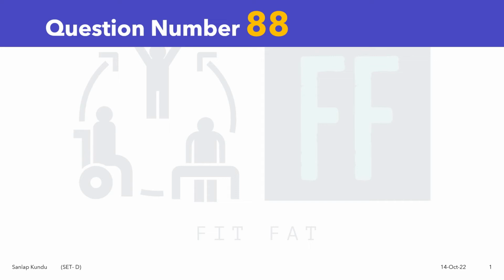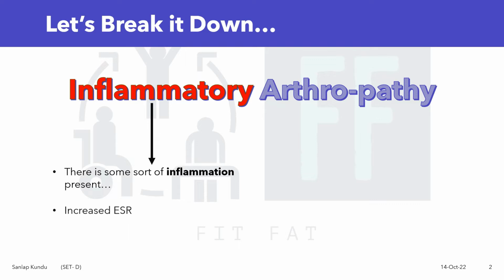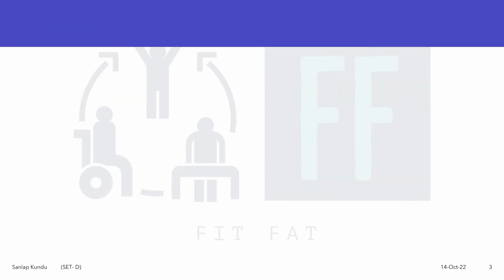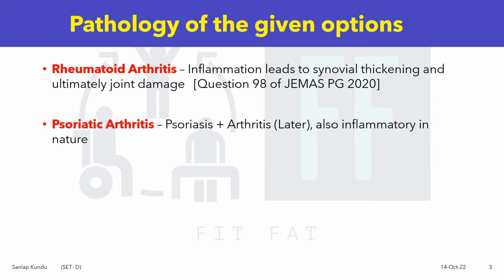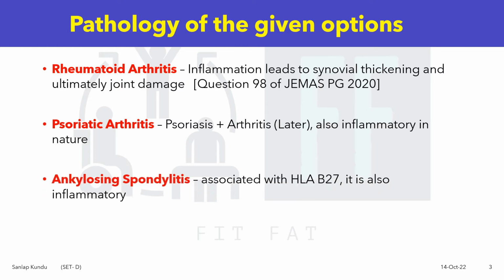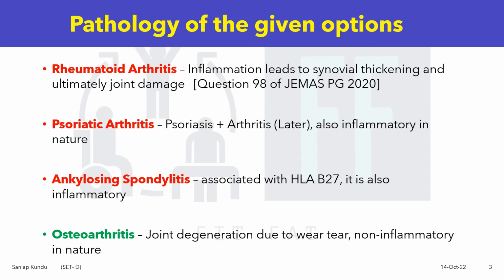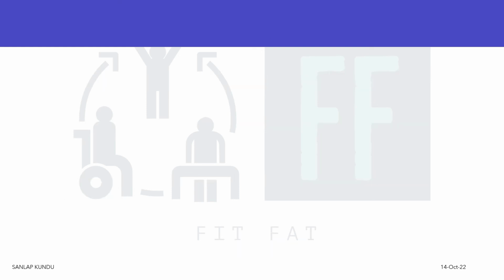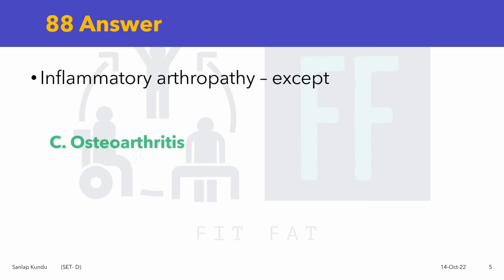JMI MPT Entrance 2022 Question Paper Solution with Explanation📚-Question 88/Inflammatory arthropathy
Question 88 -
Inflammatory arthropathy – except

A. Rheumatoid arthritis

B. Psoriatic arthritis

C. Osteoarthritis

D. Ankylosing spondylitis

Hello Viewers,
In this segment, I will be uploading the solution of Jamia Milla Islamia jmi Master of Physiotherapy MPT paper 2022 (Set D) - 1 mcq per day...

Please Note that the solution of these mcq's are not official answers... I have done my own research and found out the answers. I also provided the explanation behind the answer...

So, if you think any answer is wrong, please make a comment with reference...

I have already uploaded the application process, about the entrance test and about the admission process in my Jamia Millia Entrance Test Video...

Please check this video for more details...